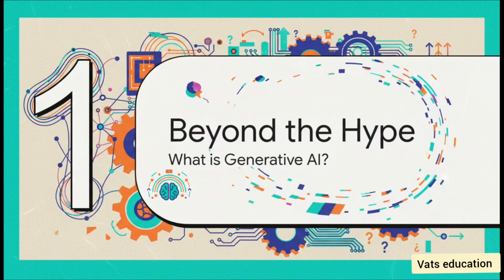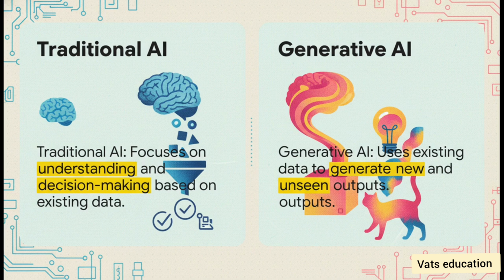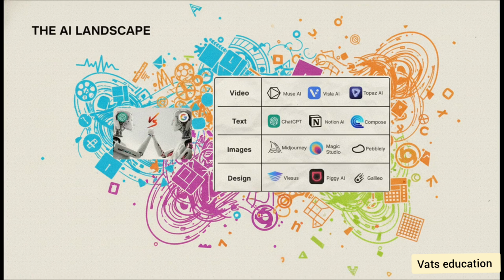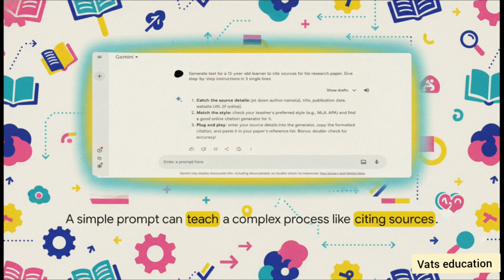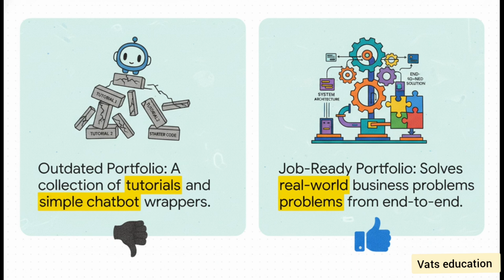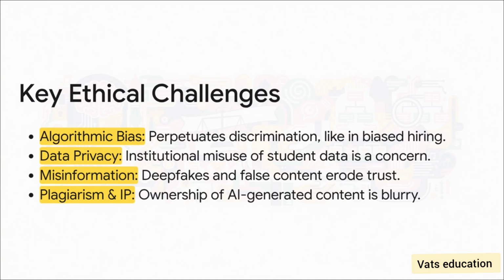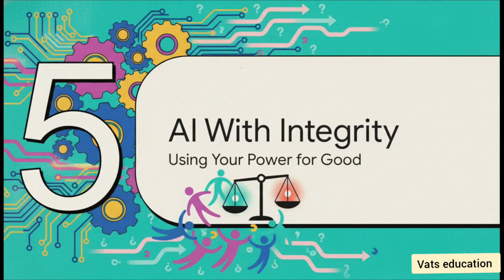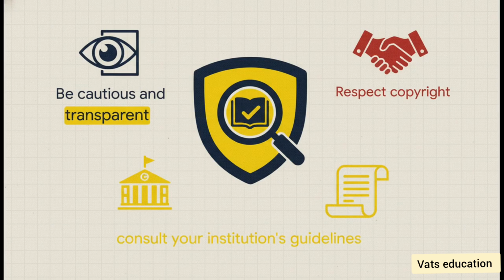What is Generative AI? How AI Creates Photos, Videos & Music!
Have you ever wondered how AI can create photos, videos, music, and even stories on its own? 🤯
This is called Generative AI — one of the most powerful technologies shaping our future!
In this video, you will learn in a very simple way:
✅ How AI creates images, videos, and music
✅ Real-life examples of AI tools
✅ Why Generative AI is important for students
✅ How it will impact future jobs
This video is specially designed for students and beginners who want to understand AI in an easy and interesting way.
📚 To learn more about technology, AI, and future skills,
🤔 Engagement Questions (Pin Comment)
1️⃣ Can AI be more creative than humans?
2️⃣ Have you ever used AI to create something? What did you make?
3️⃣ Is Generative AI helpful or dangerous?
4️⃣ Do you think AI will replace artists in the future?